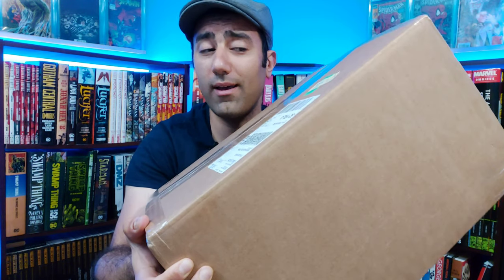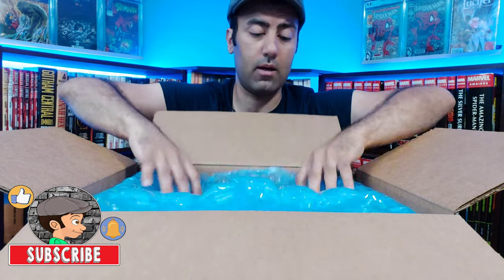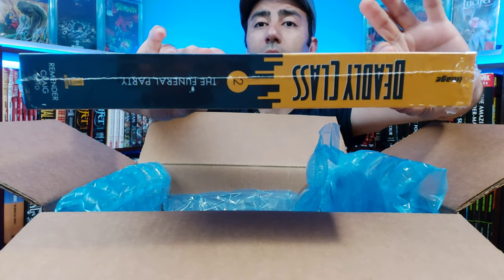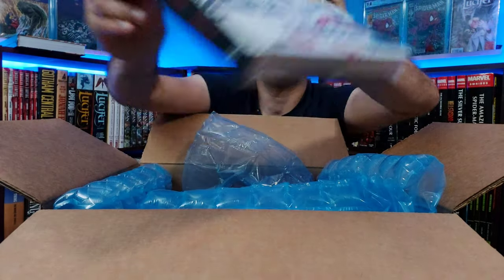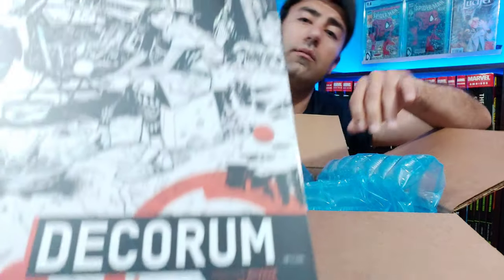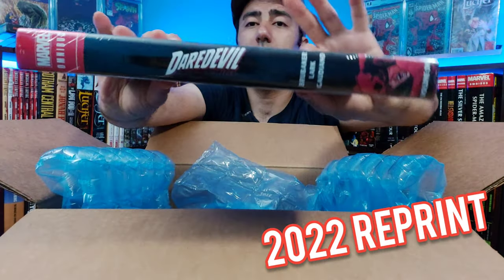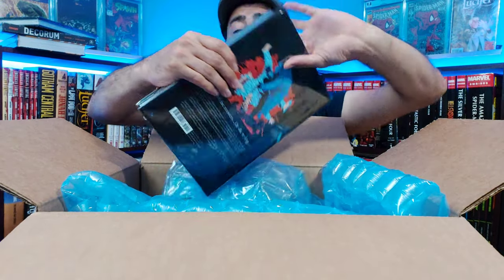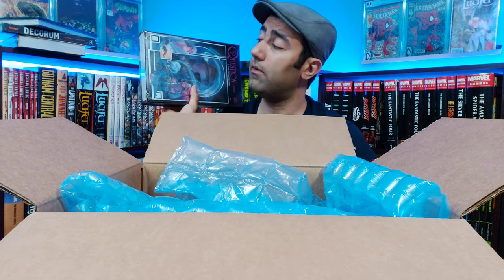OMNIBUS & HARDCOVER HAUL! Marvel, DC, Image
Opening up a box with graphic novels!

If you would like to support the channel and see it grow, you can BUY my self published comic books OR children's books from Amazon (Digital, Kindle or Paperback) started at $1.99. Visit:

*Copyright* All music written and recorded by Daniel Dartizio/2022